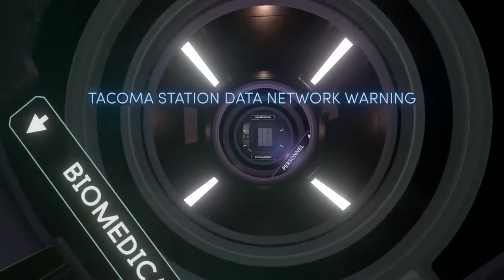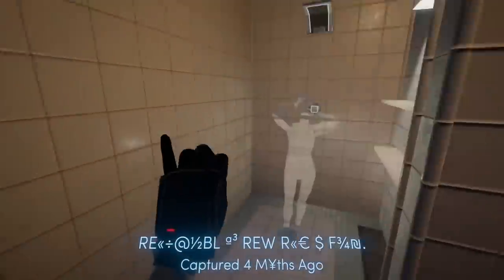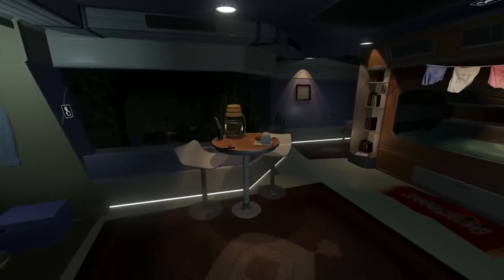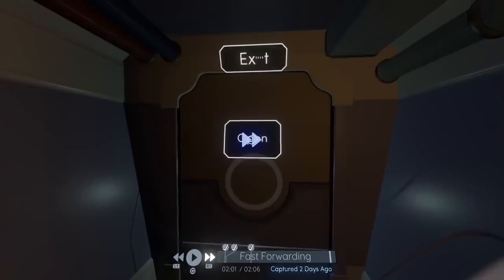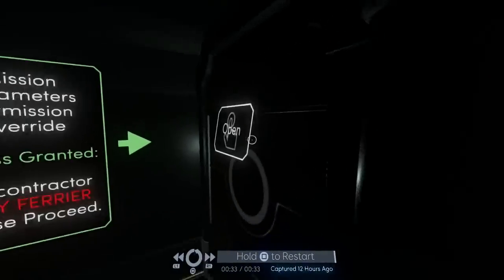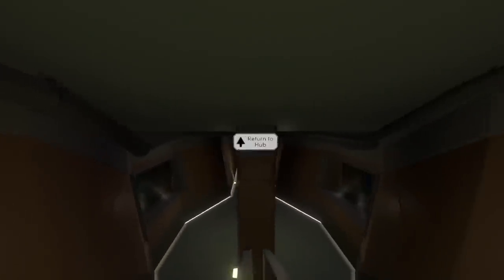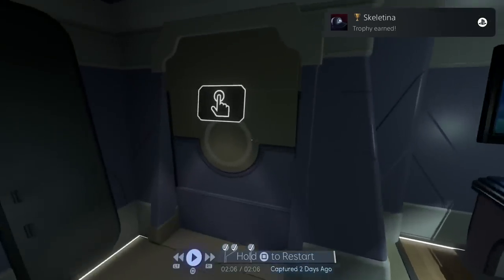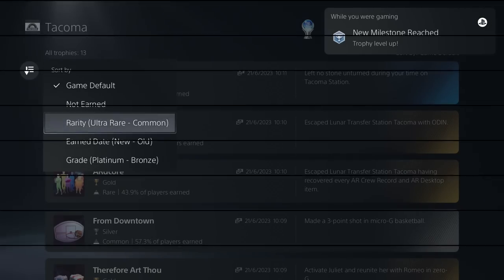TACOMA - All Trophies in 30 minutes - Platinum Walkthrough & Trophy Guide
Full commentary and guide on how to get all trophies & achievements in 30 minutes and how to trigger them ALL within 6 minutes.